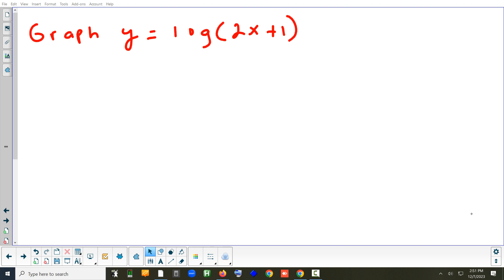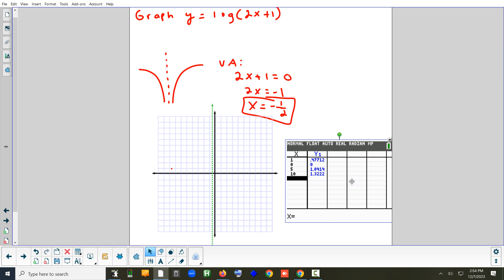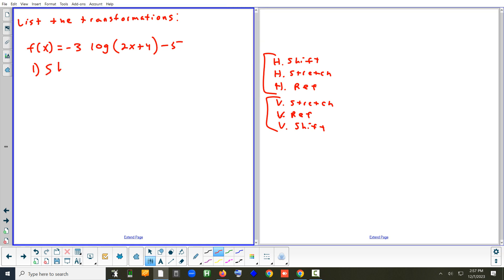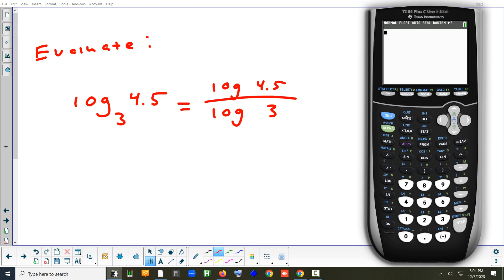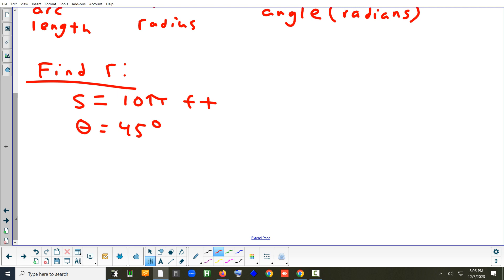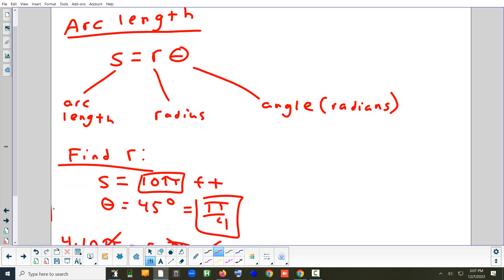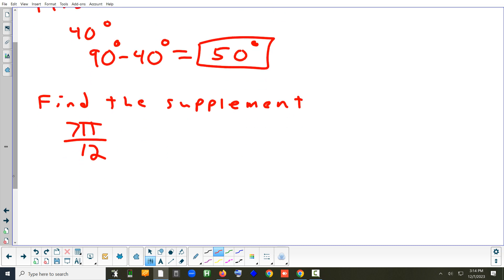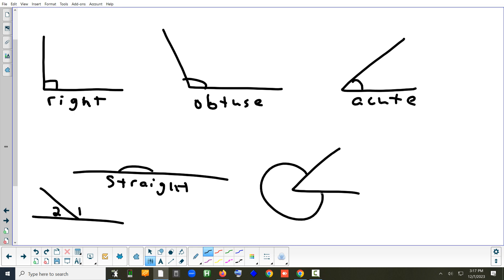Extra Help 12-7-23